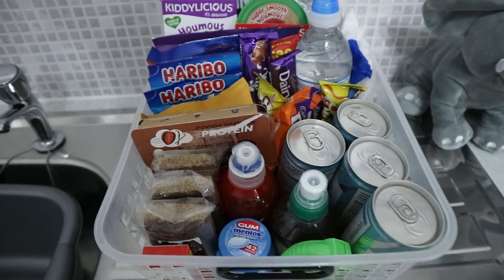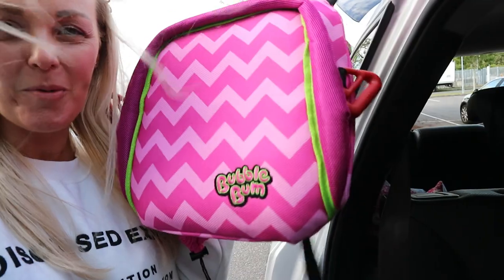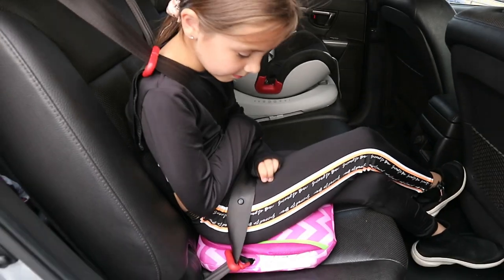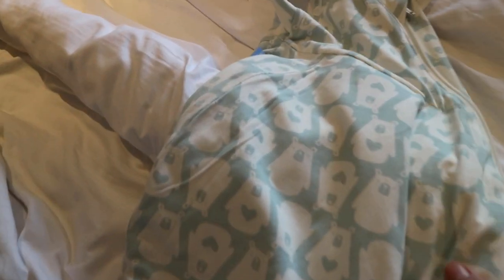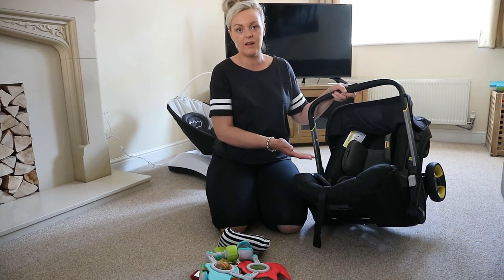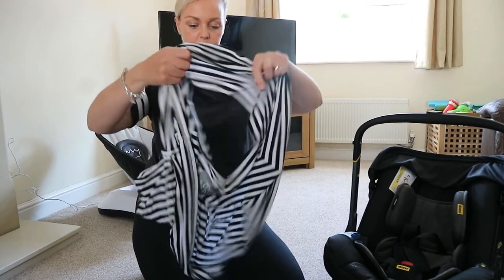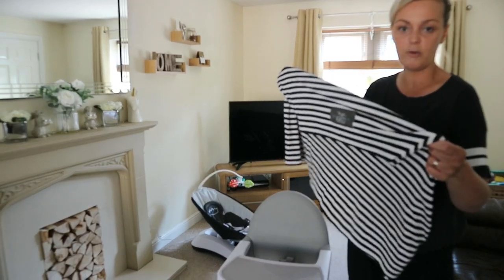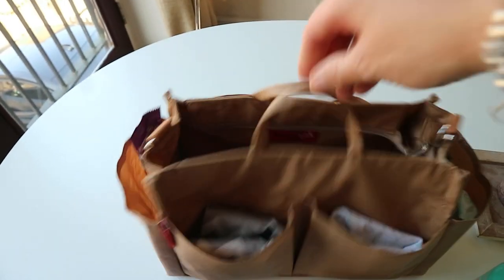TRAVELLING WITH A BABY / DOONA INFANT CAR SEAT REVIEW / KOO-DI POP UP BASSINET /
Hi guys 👋🏻
Hope your all keeping well,
I’m back today with some mum tips and tricks and just down right easy ways to get out and about with children but not have to take so much stuff.
I’ve listed below the items in this video and some of the items are gifted *

Hope you enjoy if you have any questions just bob them in the comments box

Doona car seat
Bought from Babyplanet

Also catch us on INSTAGRAM mummywright7
Link👇🏼below